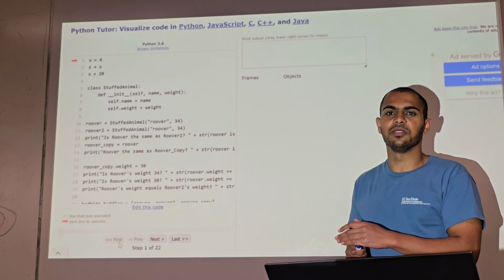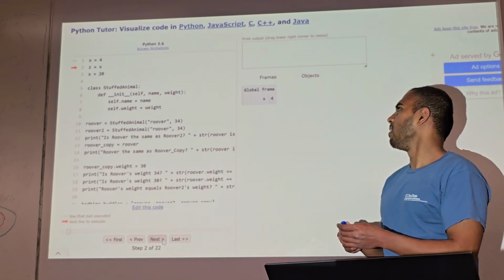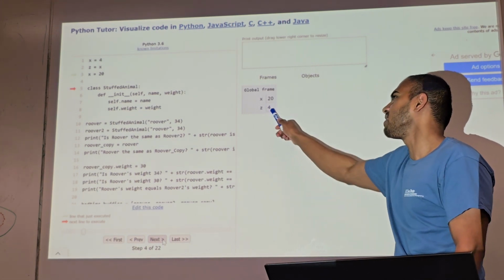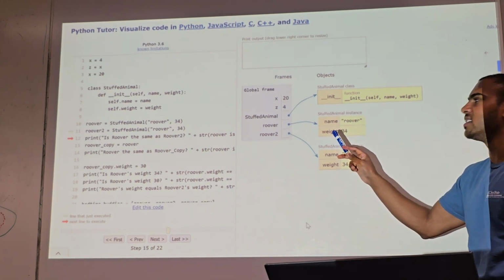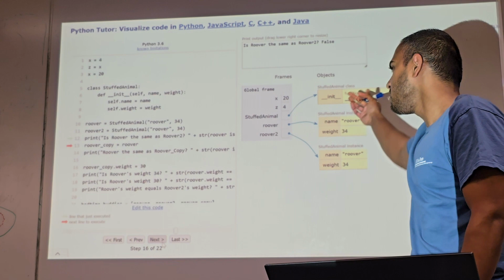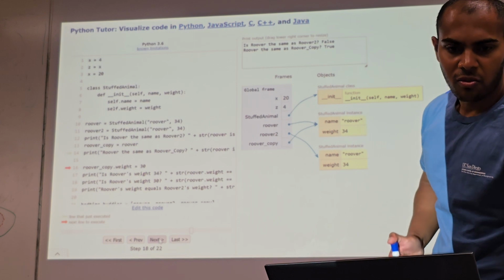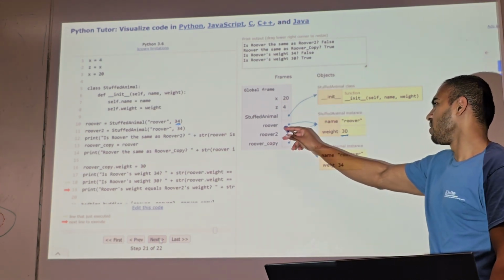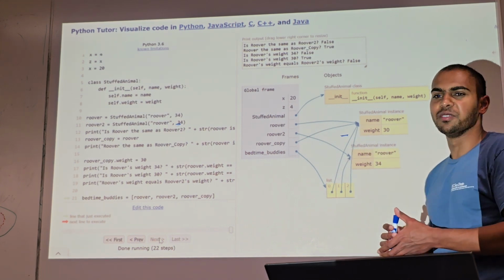Some Programming Pointers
A short video explaining pointers and how they work.